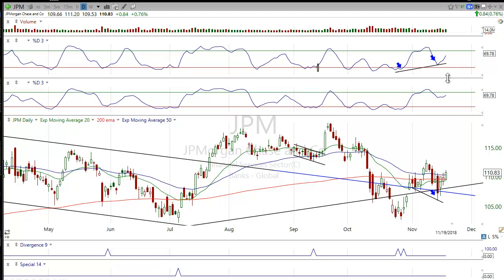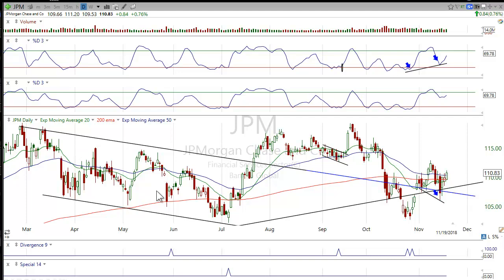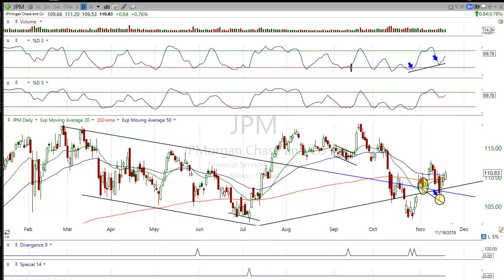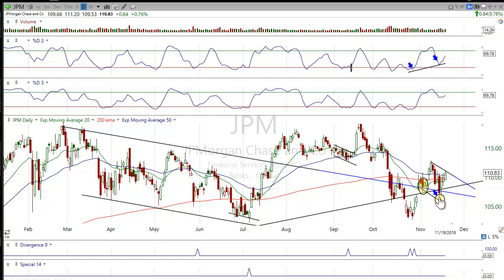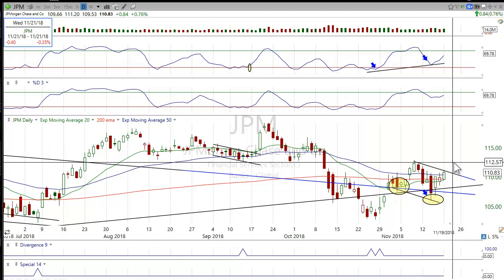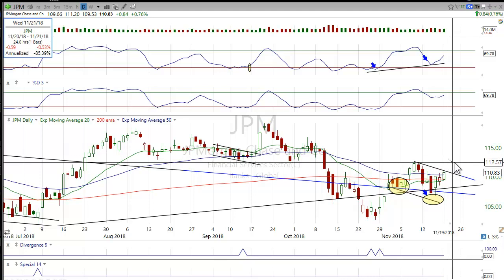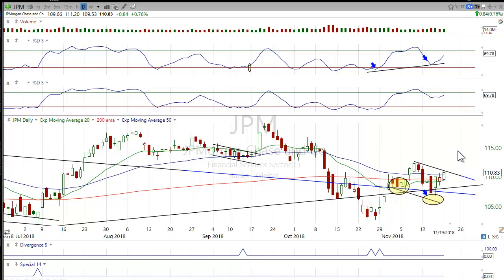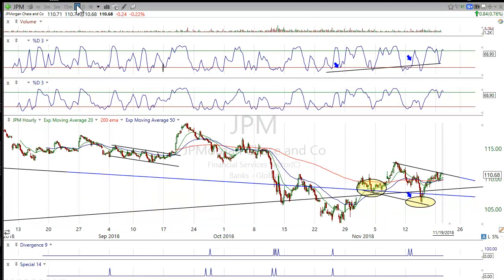School of Stock: Mid Pattern Divergence breakdown of what it looks like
The alert system works on your mobile phone iPhone, or android, using an innovative method/app on your mobile device, basically turning your phone into a walkie talkie. DayTradingRadio.com 2019 Legal Disclaimer and Full Risk Disclosure; The Divergence is the #1 setup in my trading playbook, this is a mid pattern divergence and is actually the best type of divergence and this is a perfect example and a current trade i am in DISCLAIMER